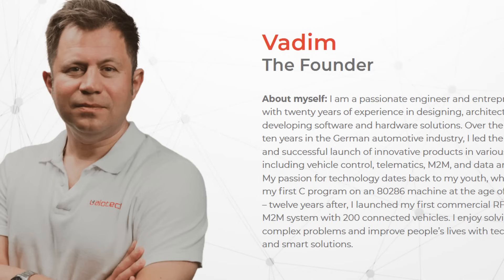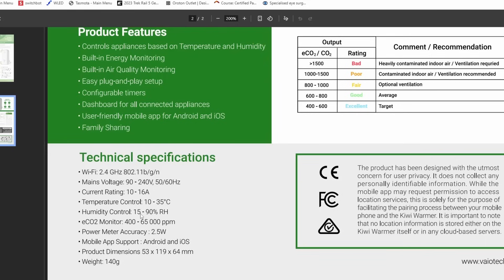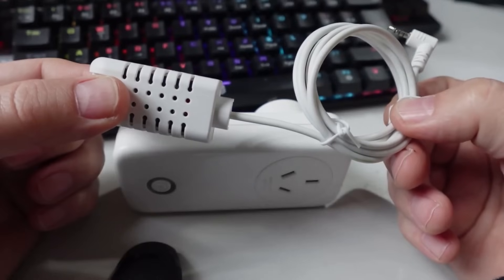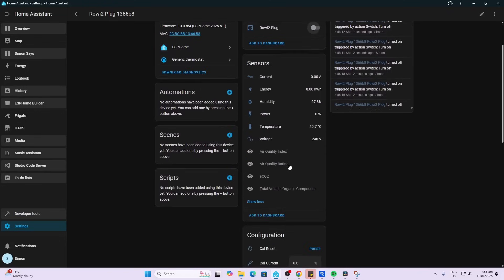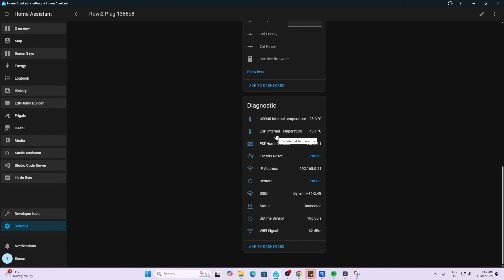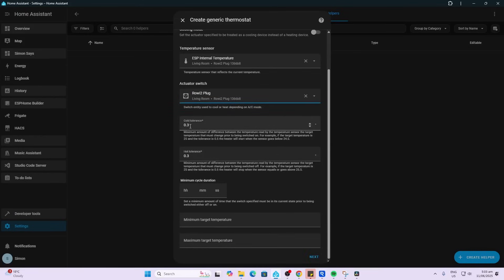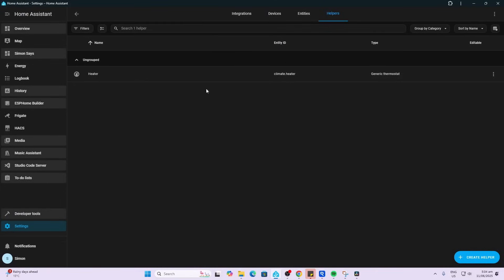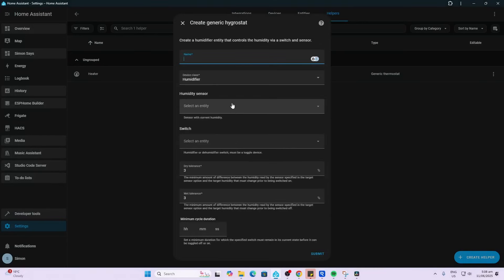Safely control your heater with this smart plug!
This tutorial shows you how to setup the Generic Thermostat integration and connect it to the Kiwi Warmer, allowing you to control Heating or humidity control systems reliably.